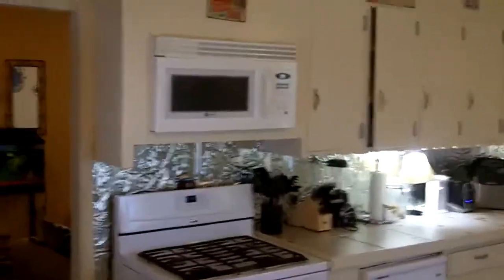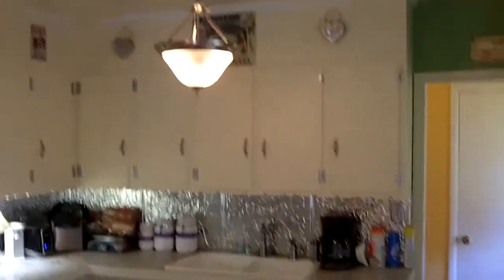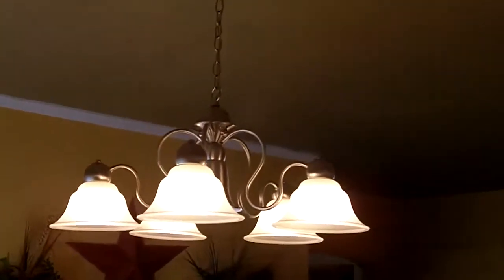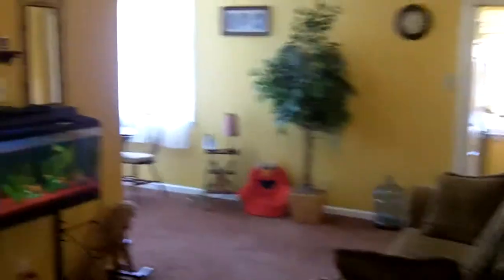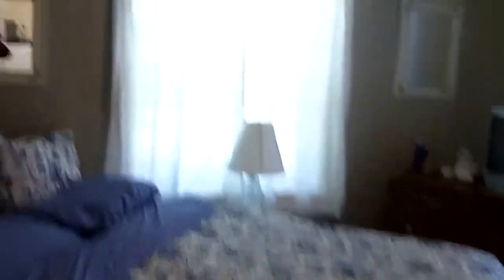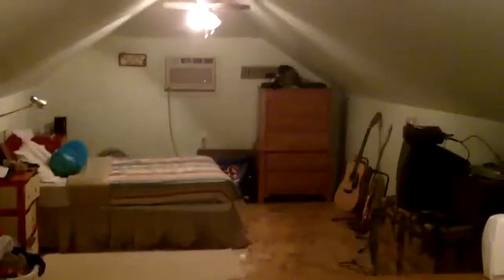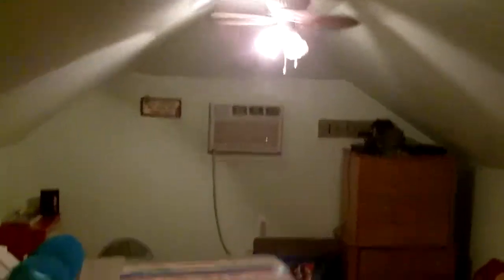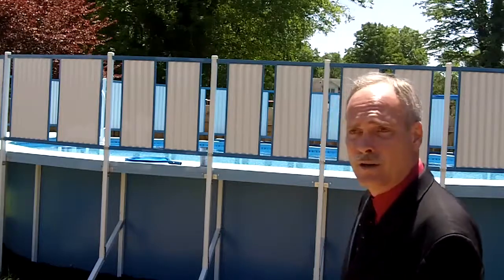112 N. Cherry Street Mount Pleasant TN Homes for Sale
Beautiful all brick 1890 Square Foot Home located at 112 North Cherry Street in Mount Pleasant TN; with much updating and in fantastic condition. Close to downtown Mount Pleasant, schools, shopping with easy access to Columbia, Spring Hill, Franklin and points beyond.